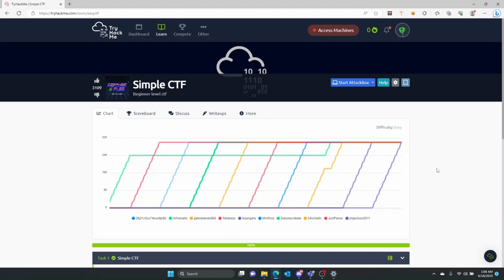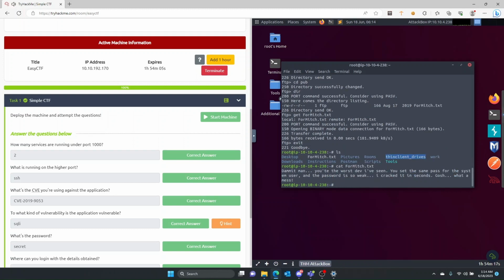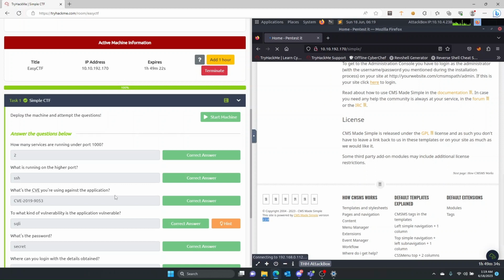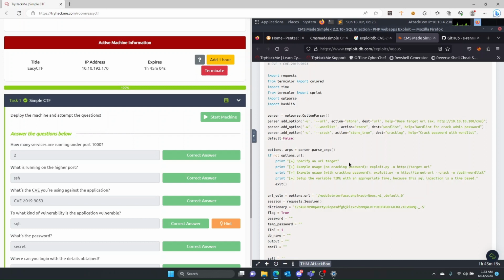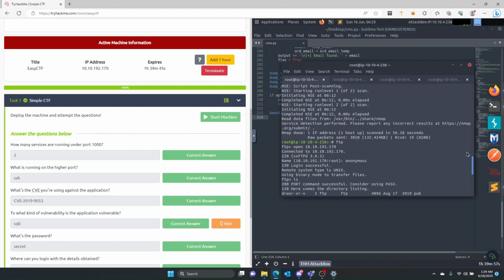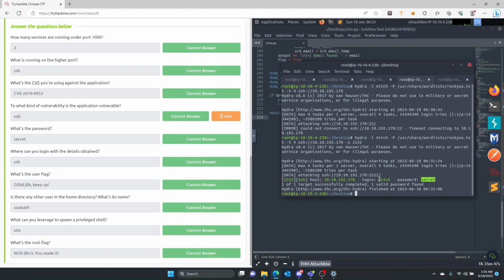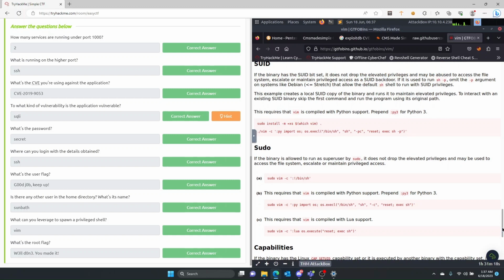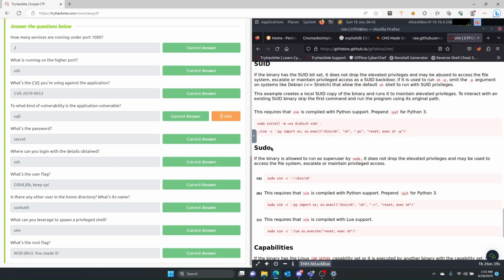PwnItFridays - TryHackMe Simple CTF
Solving TryHackMe Simple CTF